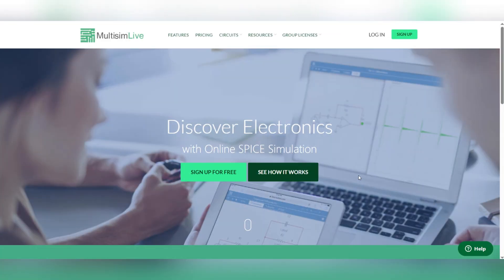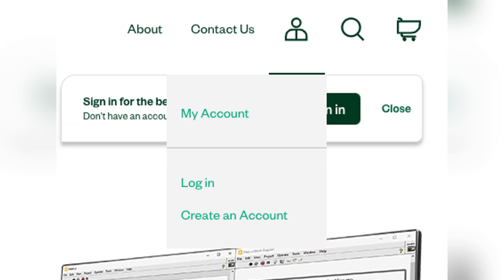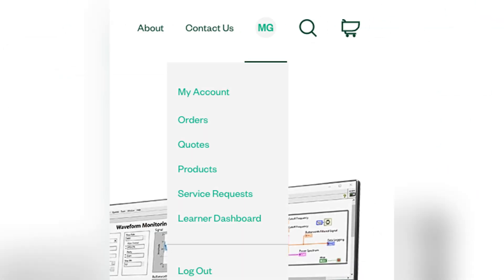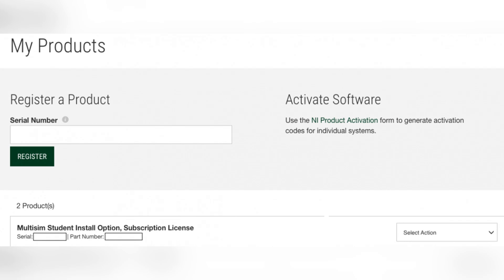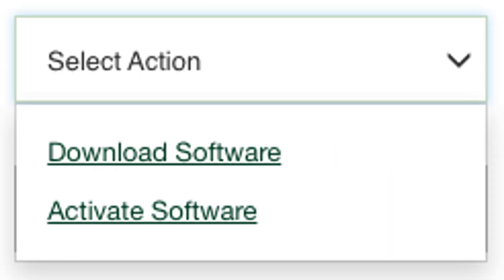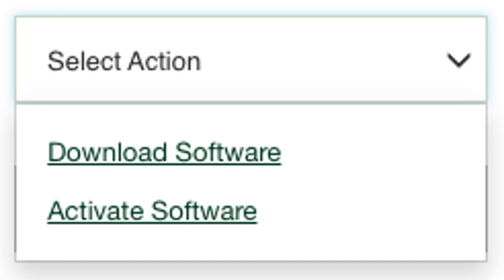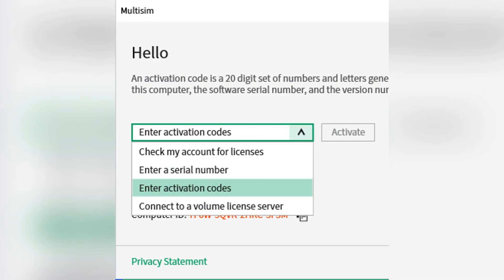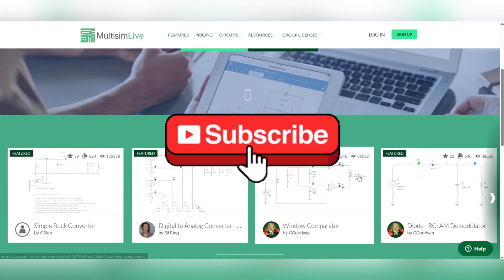How To Activate Multisim License (2026) Full Guide!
How To Activate Multisim License (2025) Full Guide!

In this video, I'll show you How To Activate Multisim License